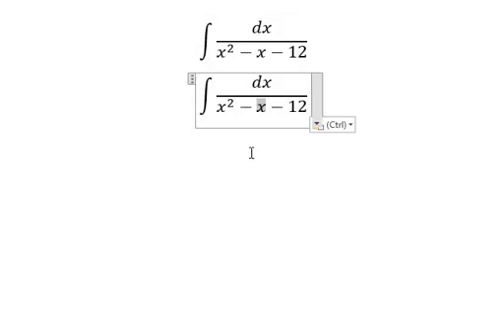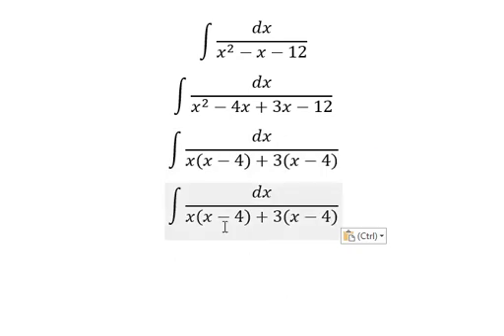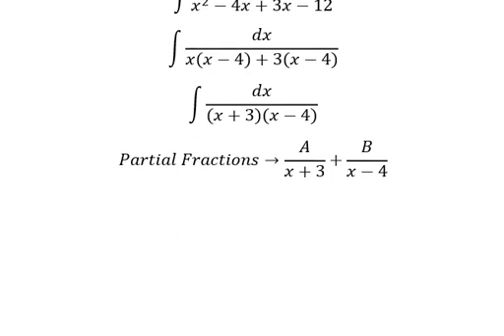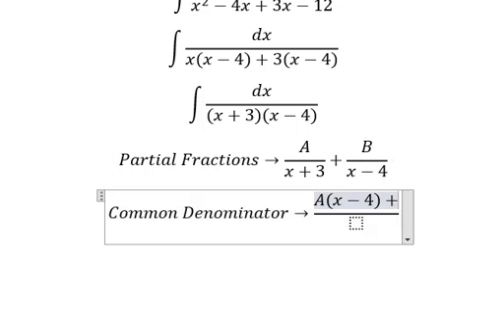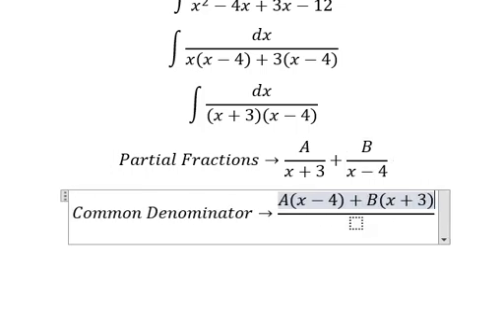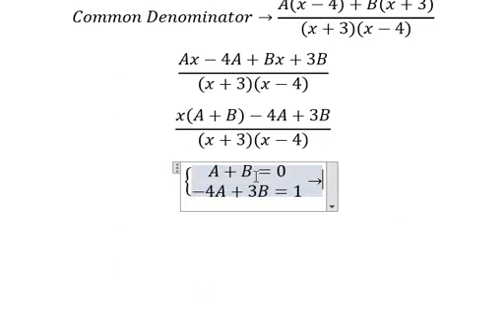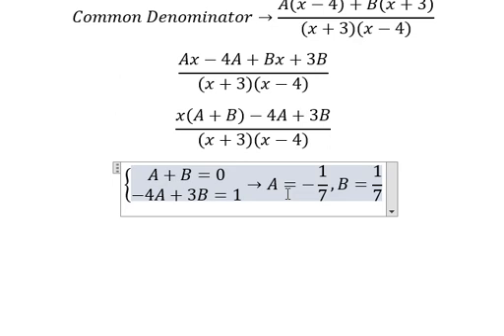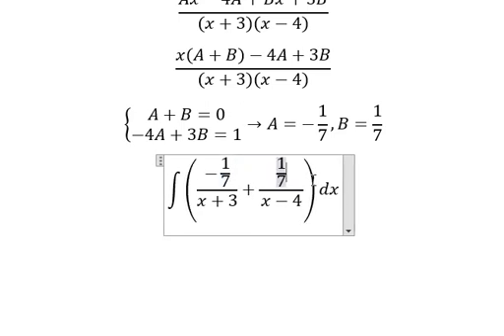Calculus Help: Integral ∫ dx/(x^2-x-12) - Integration by Partial Fractions - Techniques